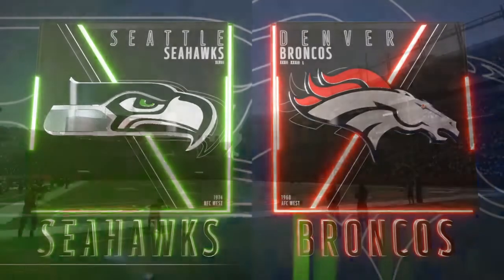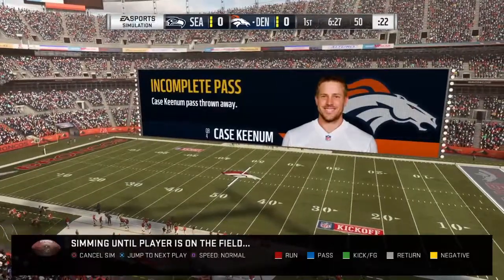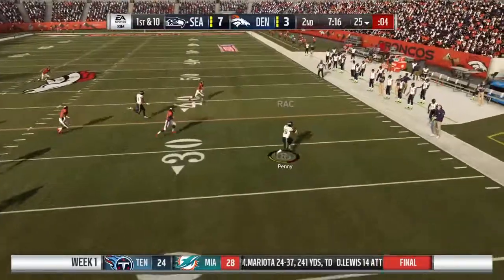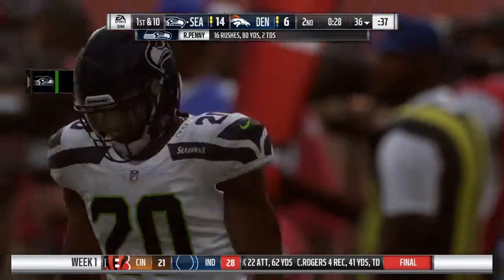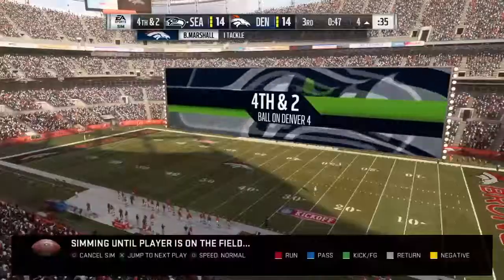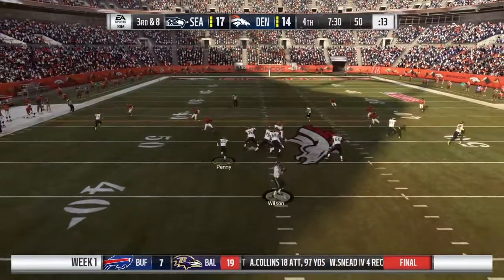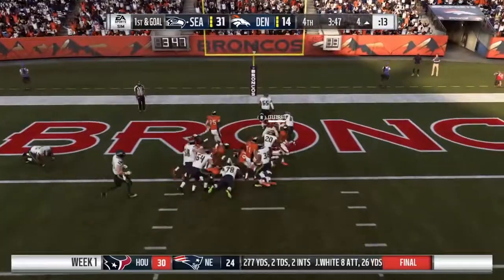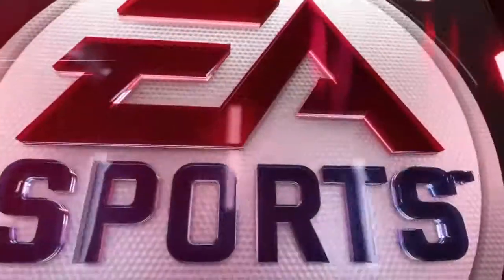Madden 19 Rookie Career Mode - Rashaad Penny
Rashaad Penny in his rookie debut! See how it turns out!